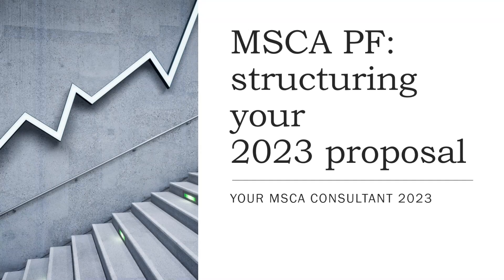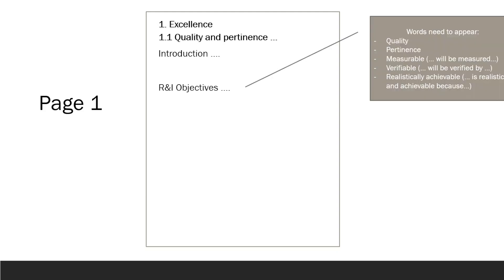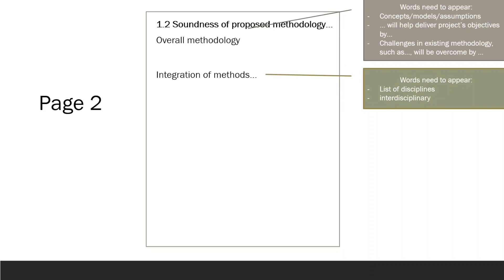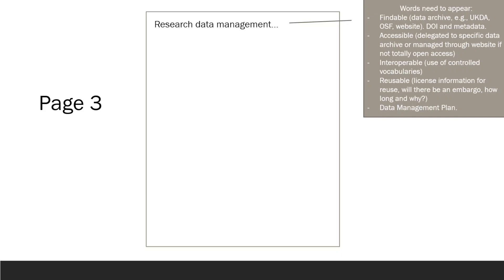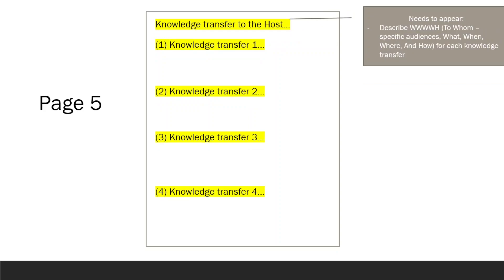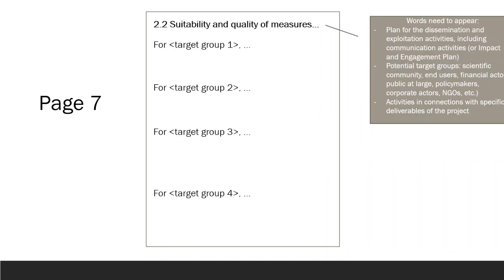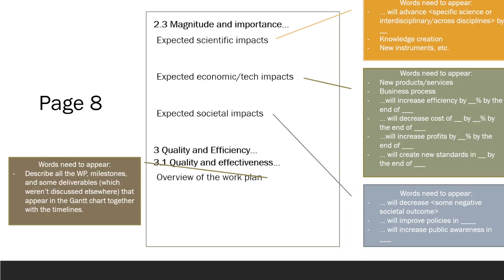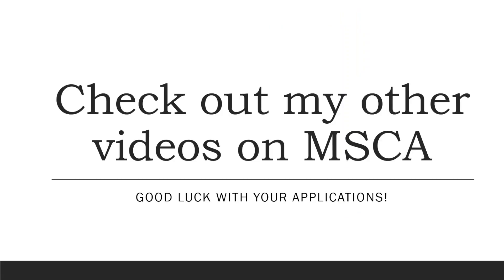Do THIS to Structure Your MSCA PF Application (Part B1) (Easy Way to Success)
// My products:
- (FREE): Supervisor Profile Template for Marie Curie Fellowship (MSCA PF) Applications

// My book (find it on Amazon) ($99):
Applying for the Marie Curie (MSCA PF) Fellowship: A Complete Guide with Part B1 Templates (Contains templates for all sections to prepare your first draft in record time). This is the second edition of the previous book "Writing the Marie Curie (MSCA PF) Fellowship Application: A Guide to Success" with additional information and Part B1 templates.

// E-mail course ($150):
Email Course: Your First MSCA Part B1 Draft (10-Day Intensive)
This ten-day, email-driven course is designed to guide researchers step-by-step through the process of drafting their first complete MSCA PF Part B1 proposal.

If you want my feedback on your applications and just my advice on MSCA PF, join Slack

Chapters:
01:37 Page 1
03:23 Page 2
05:10 Page 3
07:42 Page 4
08:20 Page 5
08:34 Page 6
10:00 Page 7
11:08 Page 8
12:34 Page 9
13:02 Page 10

By reading this disclaimer, the reader agrees that under no circumstances is
the author responsible for any losses, direct or indirect, which are incurred as a
result of the use of information contained within this video, including, but
not limited to, — errors, omissions, or inaccuracies.